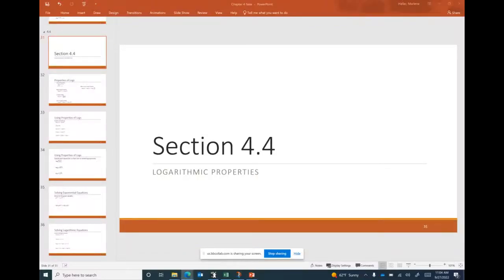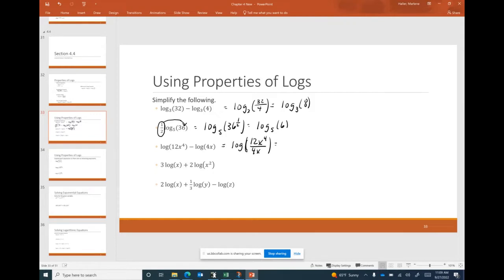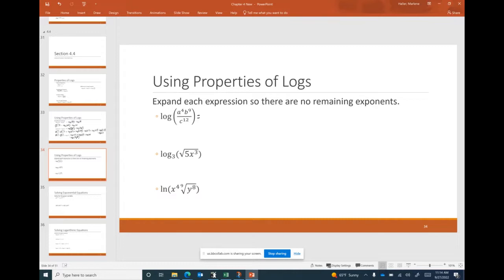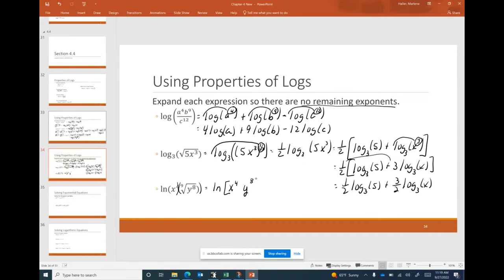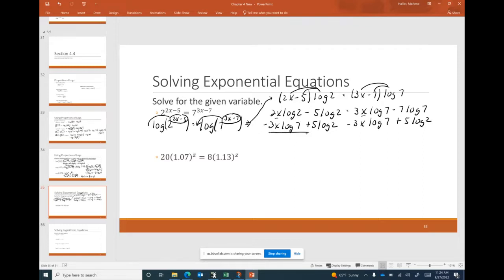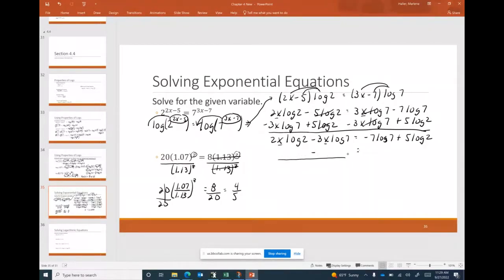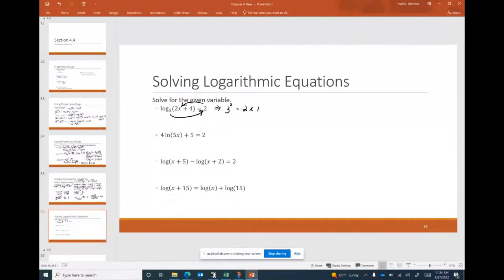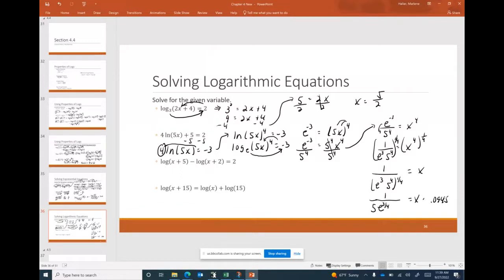Section 4.4 - Logarithmic Expressions (Part 1)